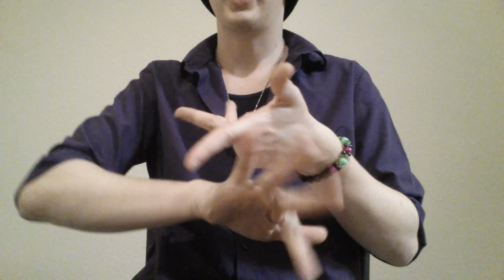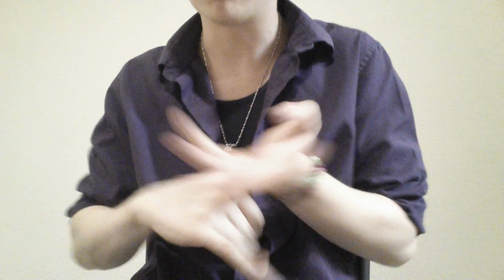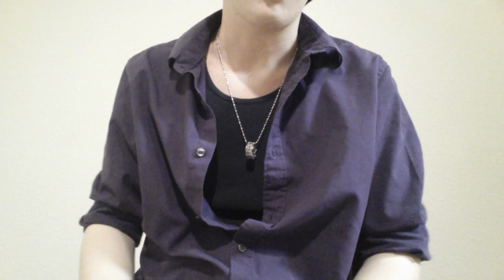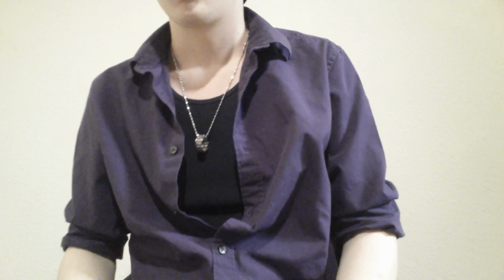[ETL] Geist - Whip Quick Tutorial